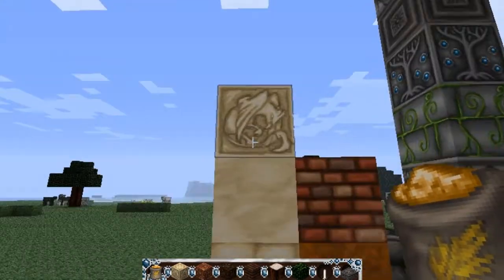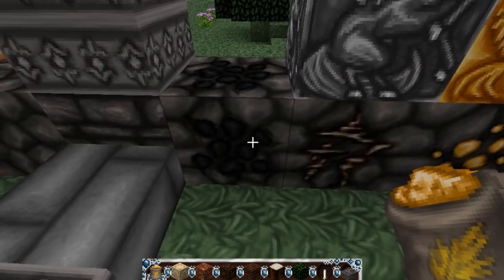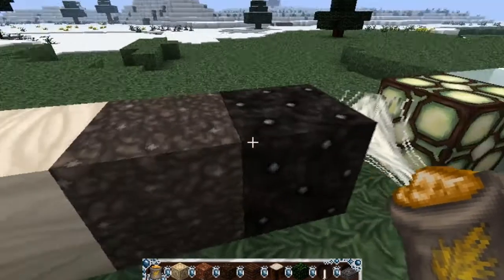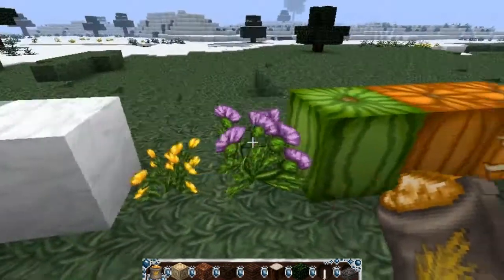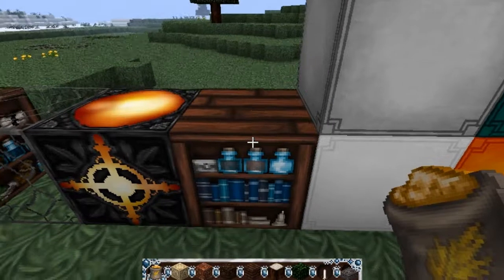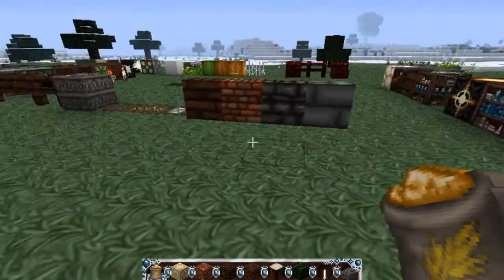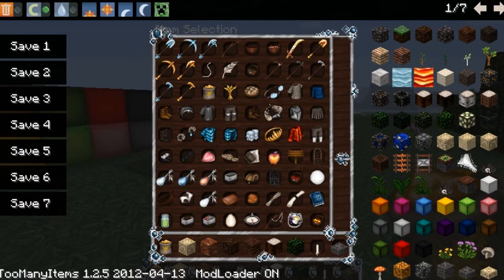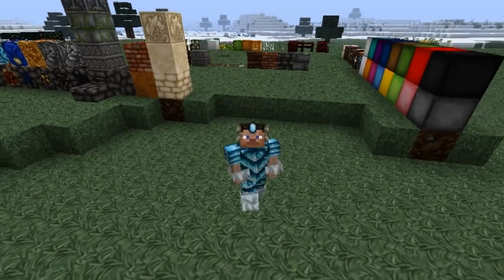Minecraft Texture Packs Ep1: "Wolfhound" [HD]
Hey guys,  First things first, WATCH THIS IS HD! I render in HD for a reason, ecspecially for texture pack videos!! It makes a HUGE difference you cant even see half the textures you see on HD 720P FTW!